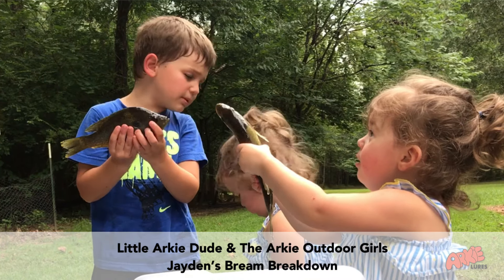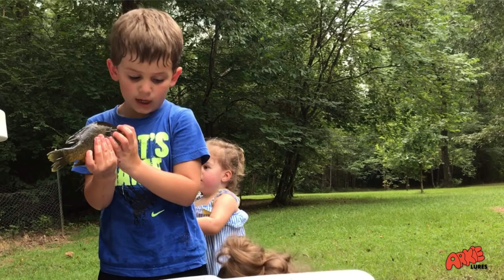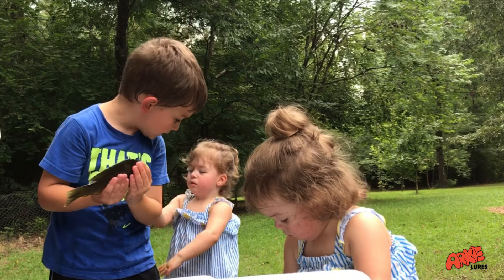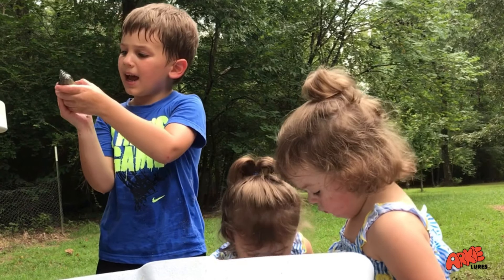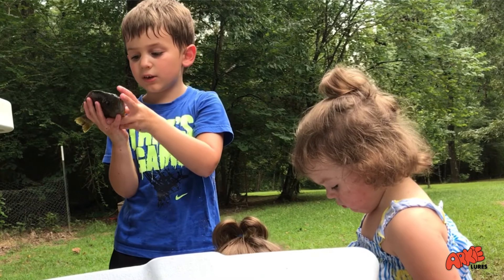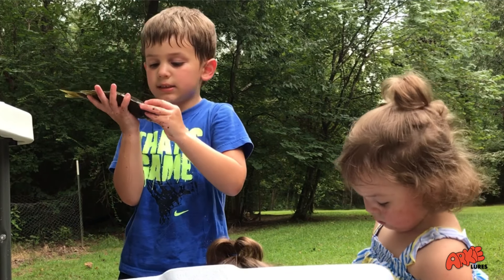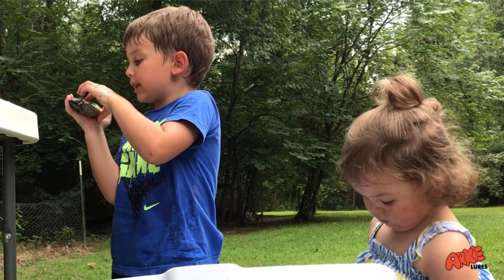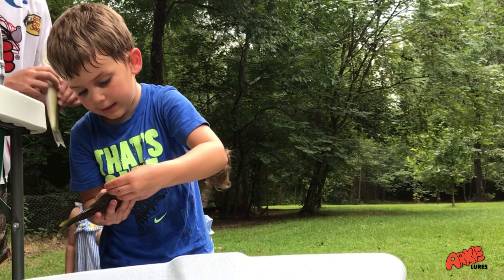Jayden’s Bream Breakdown